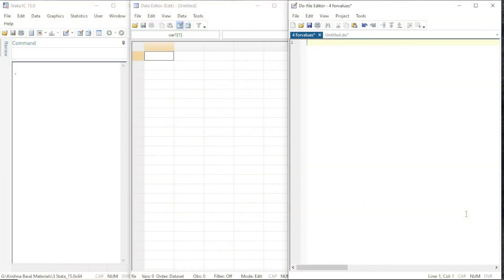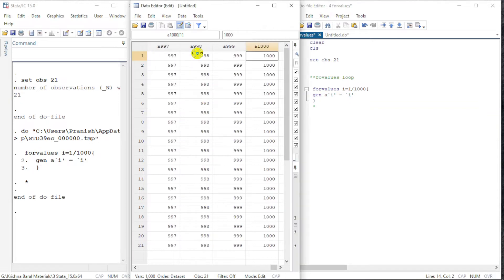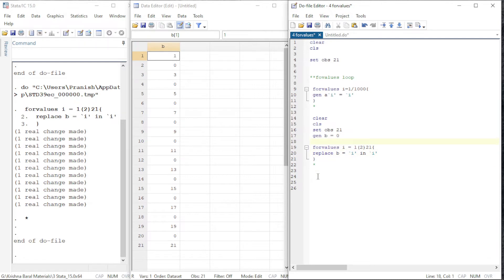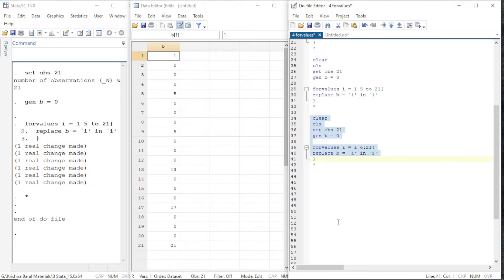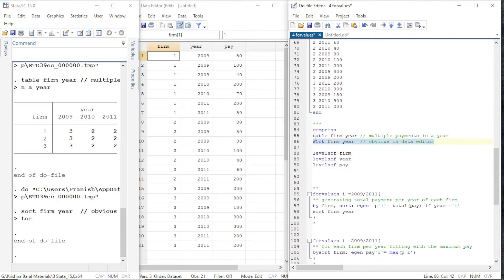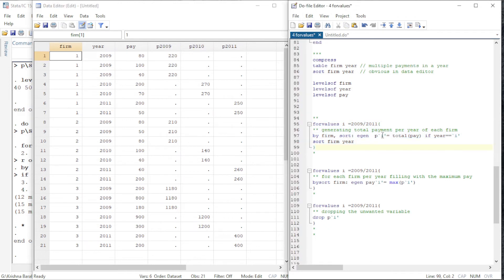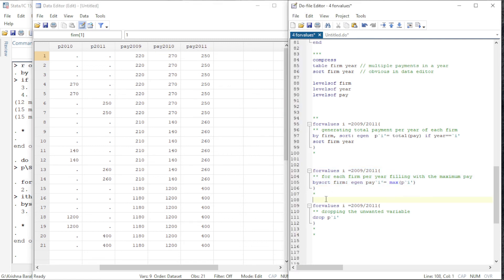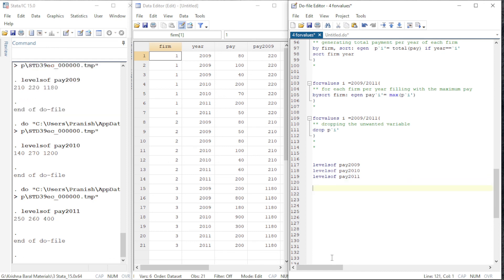forvalues loop || levelsof || STATA || Econometrics Melody || U/Graduate || Mphil /Phd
26 May 2022 [Thursday]

Some of the commands used in this tutorial are as given below:

clear
cls

set obs 21

**fovalues loop

 forvalues i=1/1000{
 gen a`i' = `i'

 clear
 cls
 set obs 21
 gen b = 0

 forvalues i = 1(2)21{
 replace b = `i' in `i'

 clear
 cls
 set obs 21
 gen b = 0

 forvalues i = 1 5 to 21{

 clear
 cls
 set obs 21
 gen b = 0

 forvalues i = 1 6:21{

 levelsof b

Forvalues Example
clear
input firm year pay
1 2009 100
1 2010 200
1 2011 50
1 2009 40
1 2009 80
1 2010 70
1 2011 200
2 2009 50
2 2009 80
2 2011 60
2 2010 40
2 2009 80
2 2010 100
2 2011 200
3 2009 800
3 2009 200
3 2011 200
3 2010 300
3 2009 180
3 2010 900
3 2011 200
end

compress
table firm year // multiple payments in a year
sort firm year  // obvious in data editor

levelsof firm
levelsof year
levelsof pay

forvalues i =2009/2011{
** generating total payment per year of each firm
by firm, sort: egen  p`i'= total(pay) if year==`i'
sort firm year

forvalues i =2009/2011{
** for each firm per year filling with the maximum pay
bysort firm: egen pay`i'= max(p`i')

forvalues i =2009/2011{
** dropping the unwanted variable
drop p`i'

levelsof pay2009
levelsof pay2010
levelsof pay2011

Many Thanks
Econometrics Melody